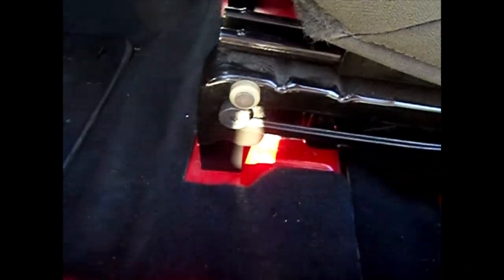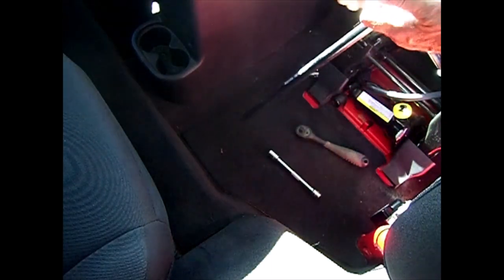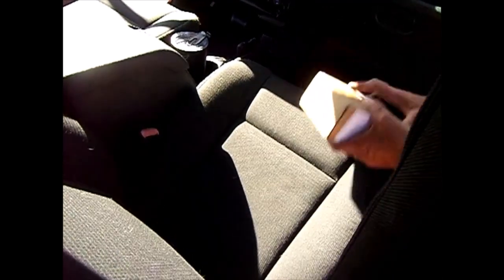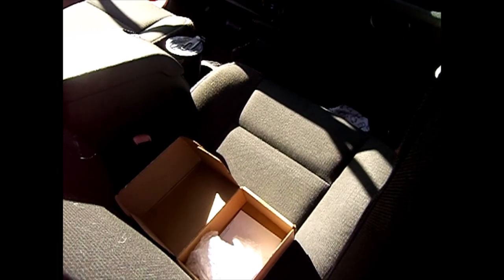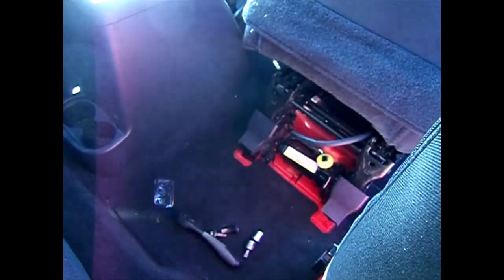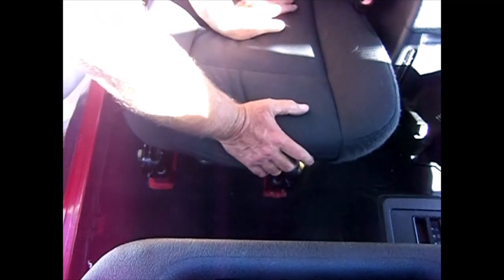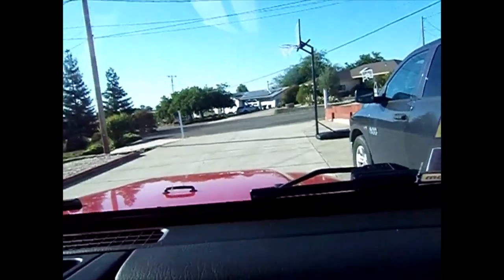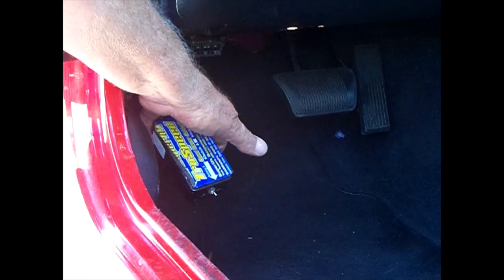2 Inch seat lift on TJ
Installing 2" aluminum seat lift blocks on my new/used Jeep TJ.
Also found a device on the Jeep that corrects speedometer error with over sized tires.